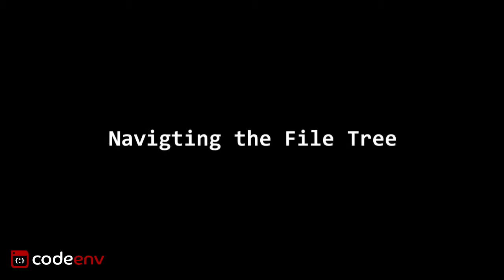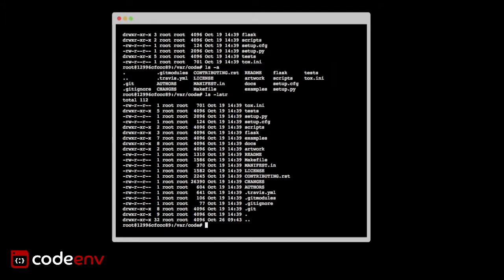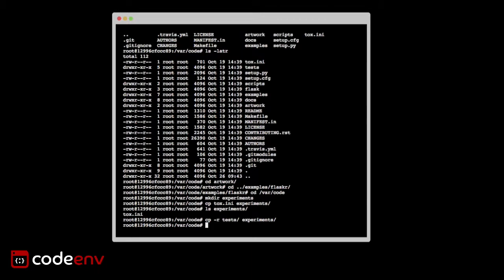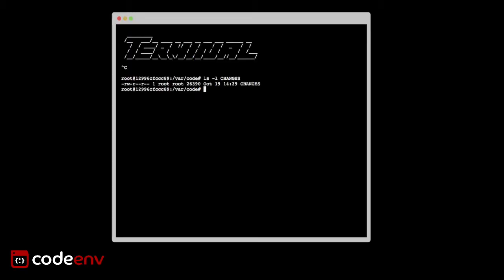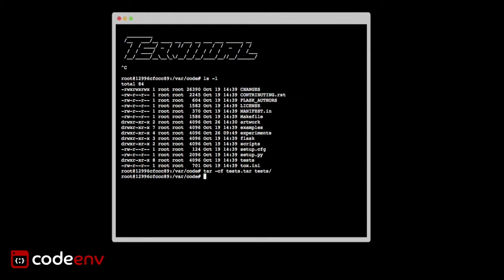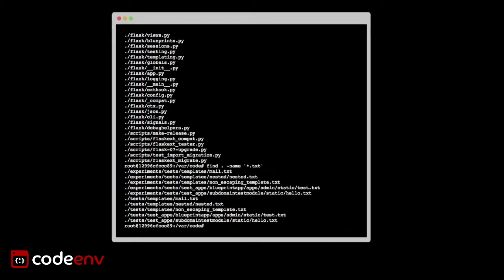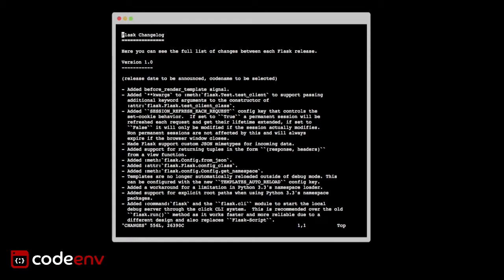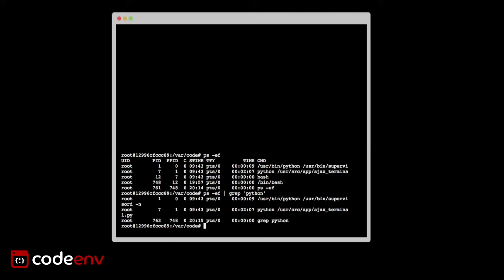CodeEnv Hands On Command Line Tutorial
Course Description:
In this course we'll be looking at the command line. When developing software on unix systems, or deploying your code to a cloud server you'll likely be faced with a command line terminal. Knowing your way around the command line can alleviate hours of frustration.
The command line is a text based program that allows you to interact with your system. Learning the command line involves learning how to use different commands and understanding their output.

Learning Objectives:
Navigating the file tree.
Creating, copying, deleting, moving and renaming files and folders.
File and folder permissions.
Working with archives and zips.
Find and search commands.
Working with text files.
Environment variables.
System monitoring tools.